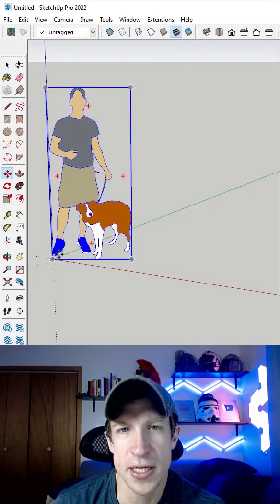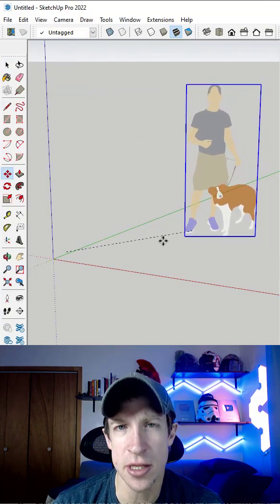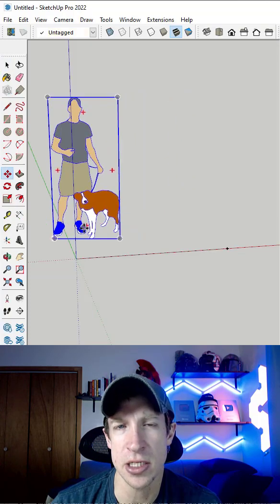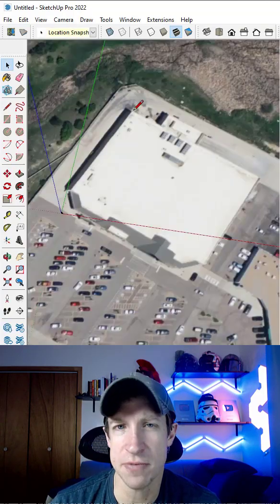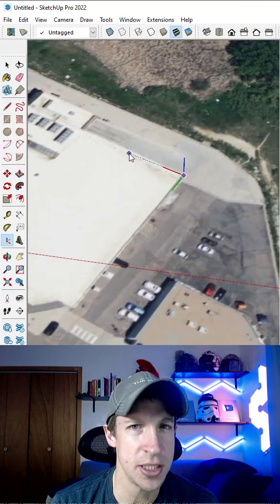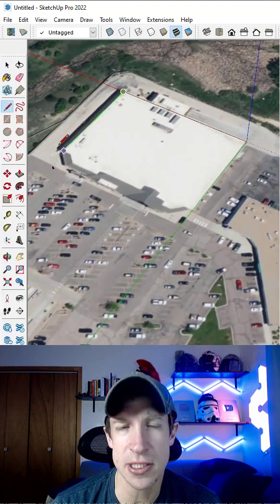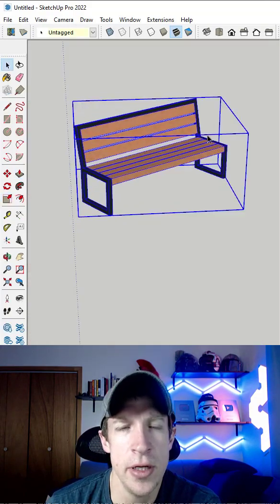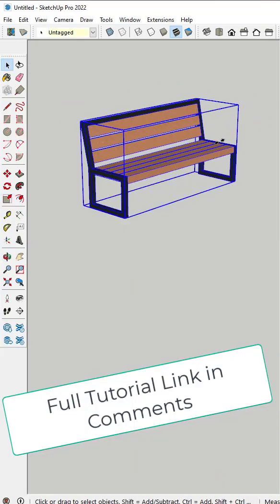Changing SketchUp INFERENCE DIRECTIONS with the Axis Tool!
In this video, learn to use the SketchUp Axis tool to change the direction objects inference in SketchUp!